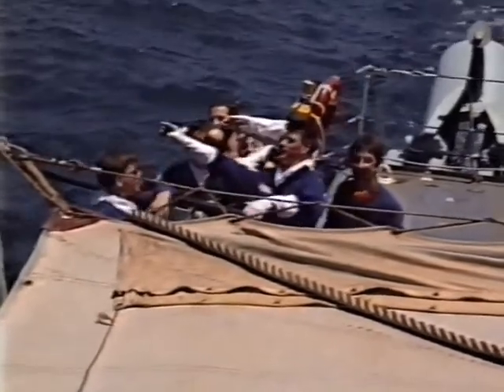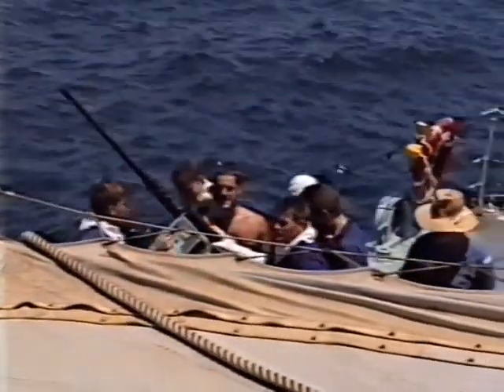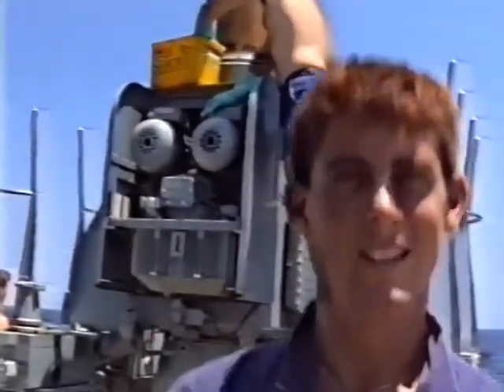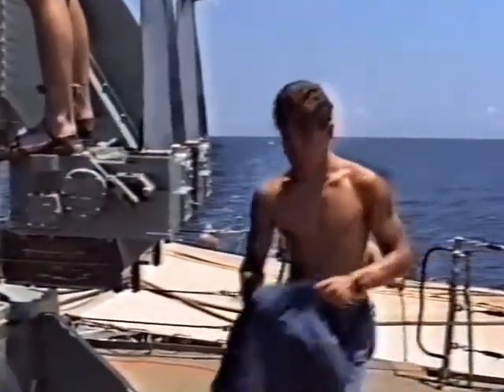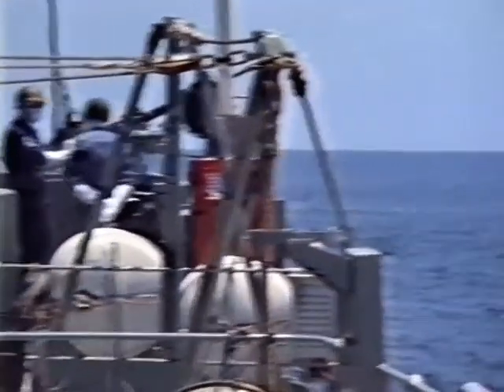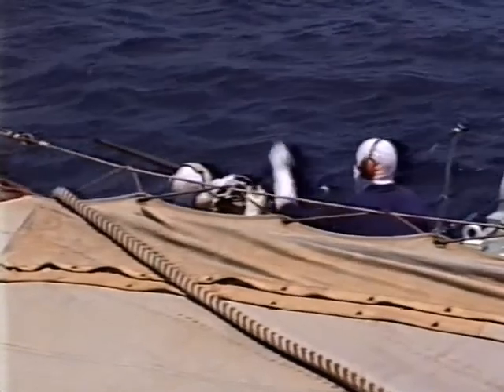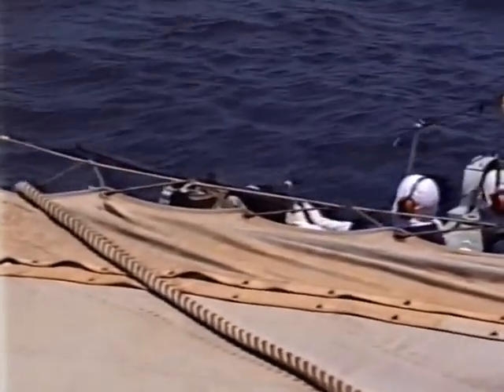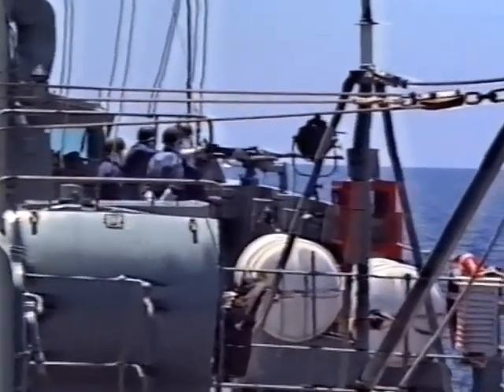Derwent 50 Cal shoot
Derwent 50 Cal shoot on a splash target.